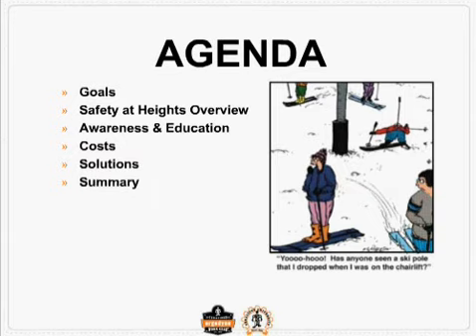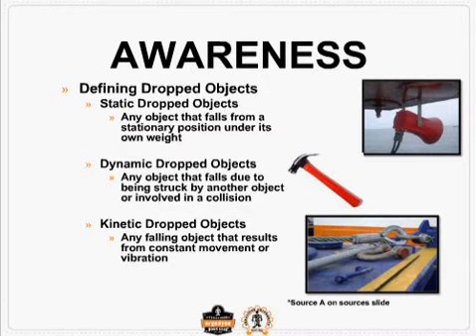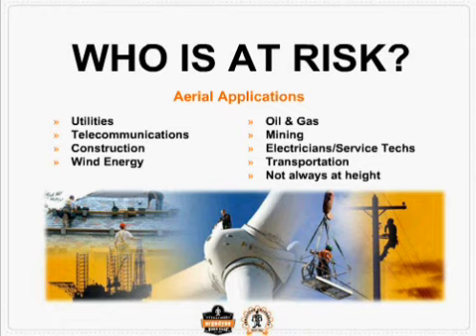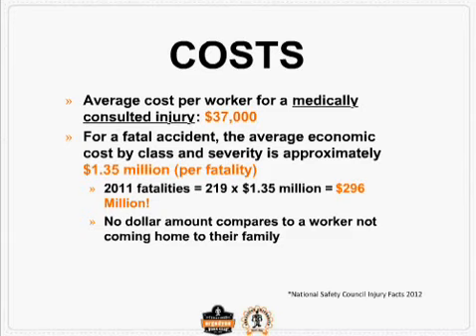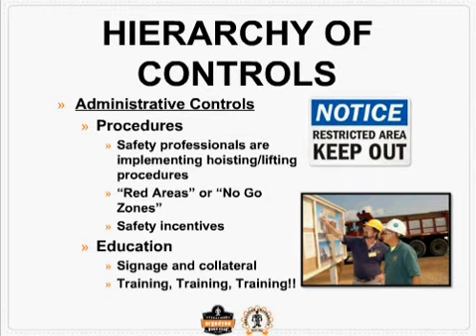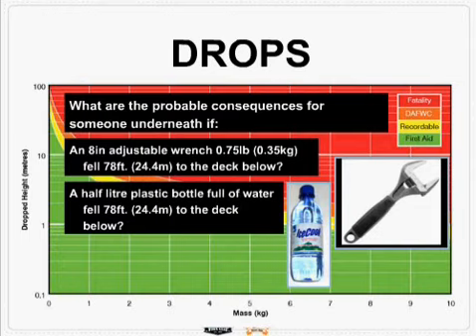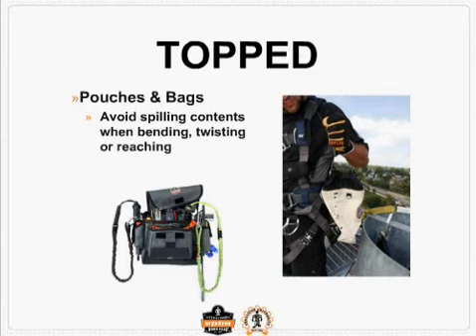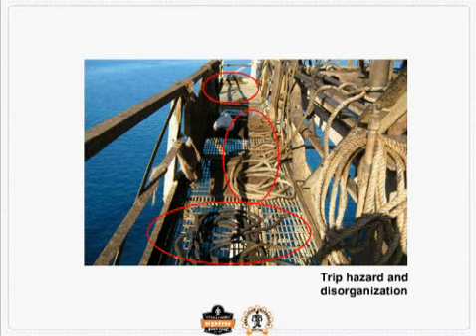Free webinar: Quit Raining Wrenches on Your Co-Workers: An Objects at Heights Webinar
Aerial safety goes beyond standard fall protection. When you have a "butterfinger" type of day (and we've all had 'em), the tools and equipment you rely on can quickly turn into plummeting little (or big) bombs of destruction. In the past, objects-at-heights hazard-planning has been an afterthought -- or not even a thought.